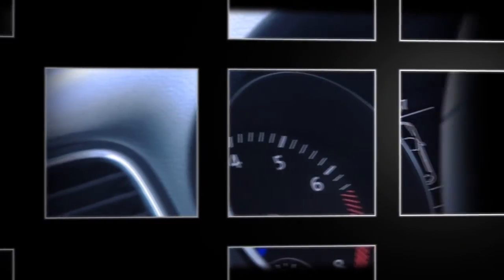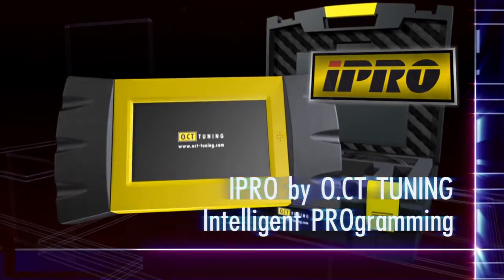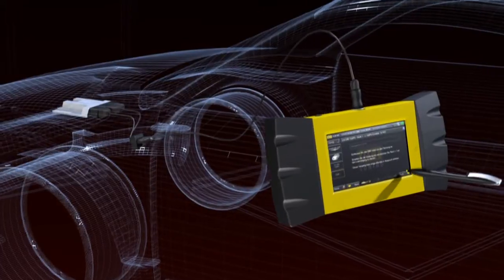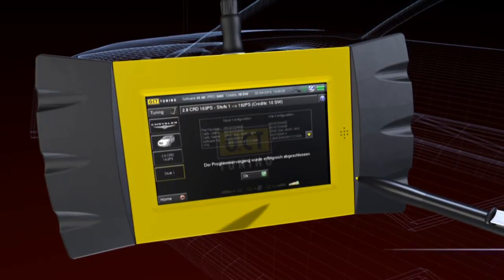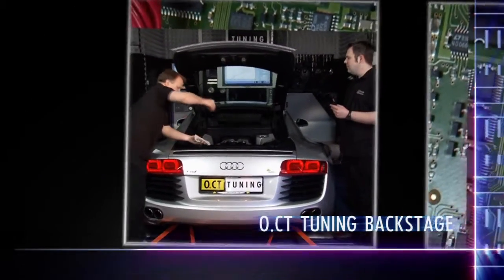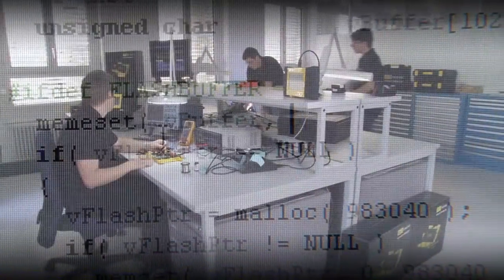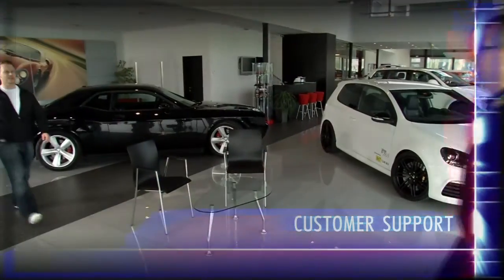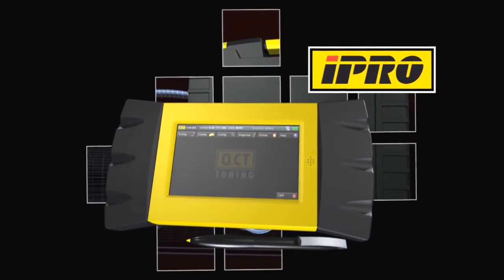OCT Tuning - IPRO Intelligent PROgramming (EN)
IPRO enables a secure, easy and fast programming of ECUs via Diagnostic Interface. All the required informations are provided by O.CT Tuning directly over the internet.

IPRO was developed exclusively for O.CT distributors to tune vehicles via the Diagnostic Interface OBDII.